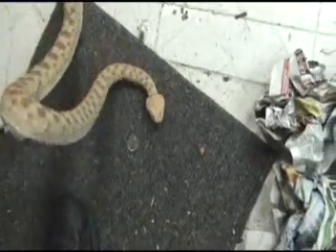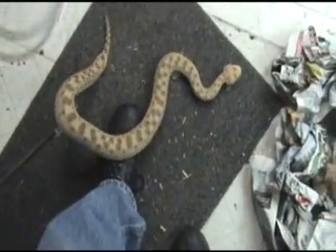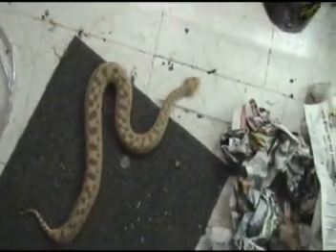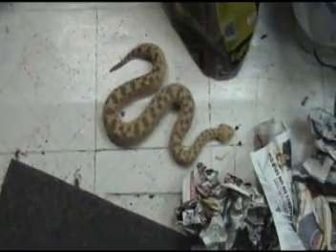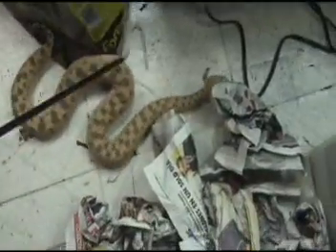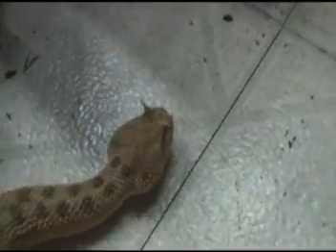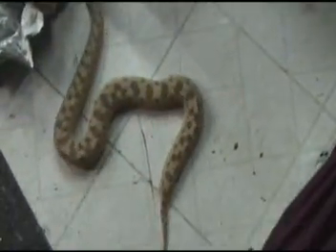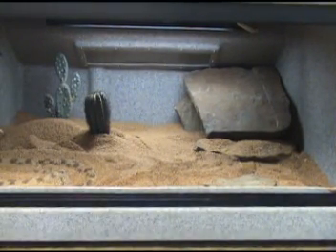Size does matter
Spike is my CB03 Desert Horned Adder (Cerastes cerastes), One of the biggest specimens most people have seen.  Good thing she is a pussycat ,except when food is involved.